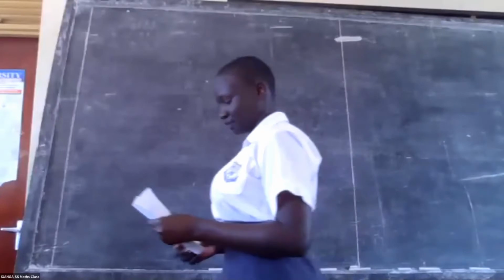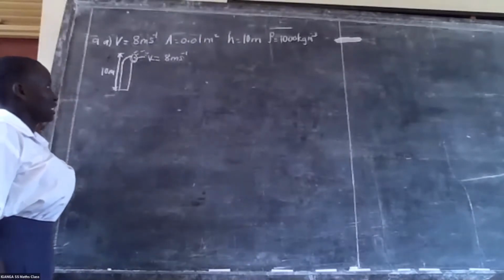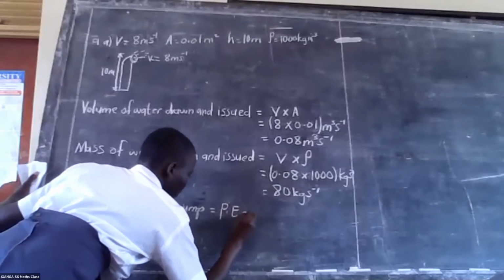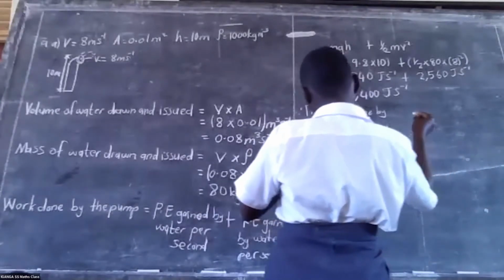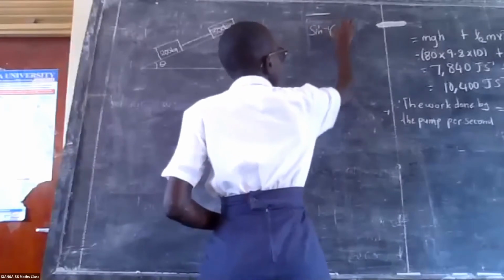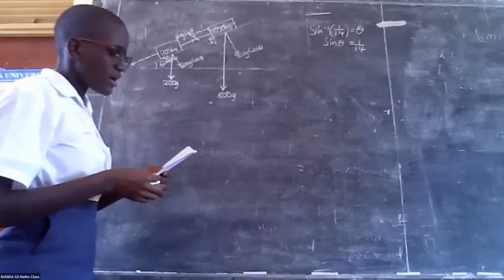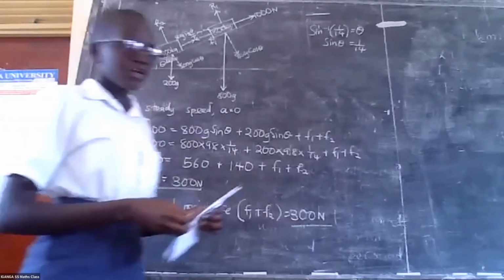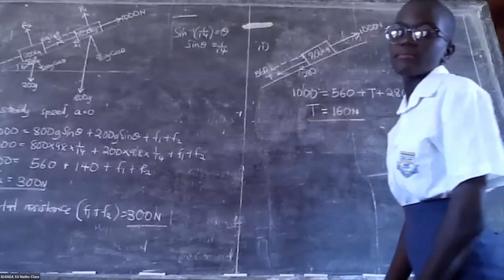ZOOM Iganga SS QN 9